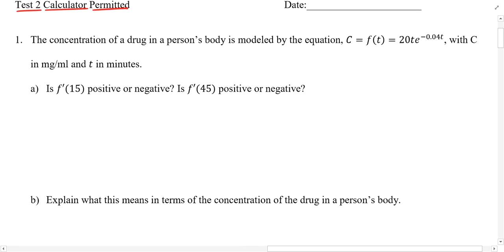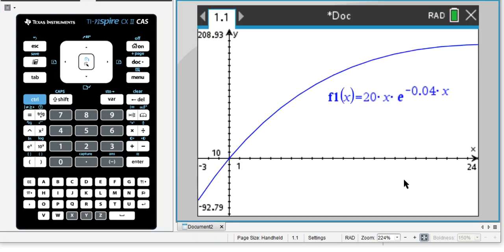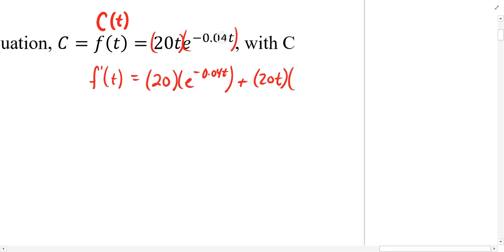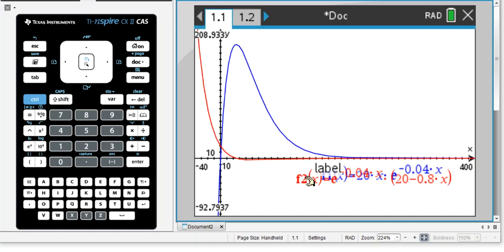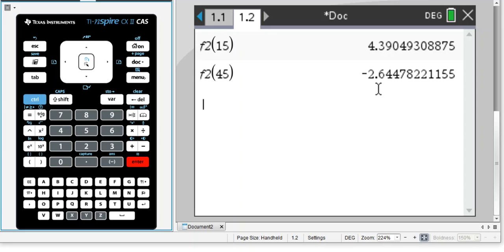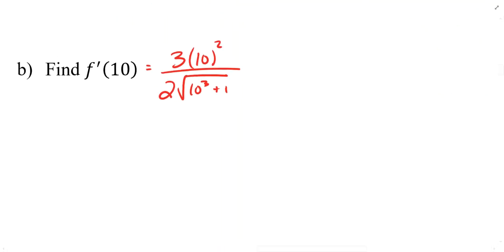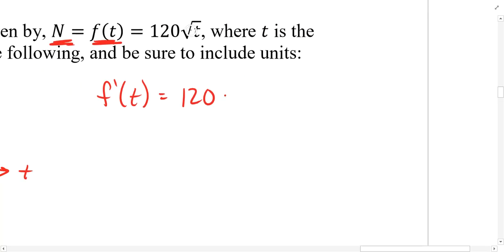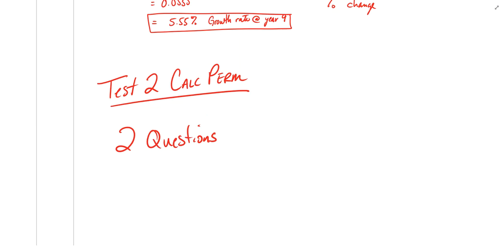Calc U2 P4 L2 Calc Perm Test Review